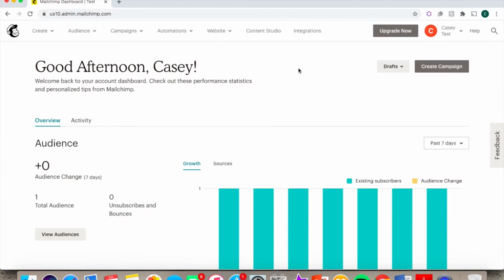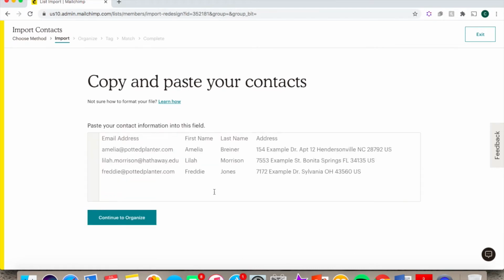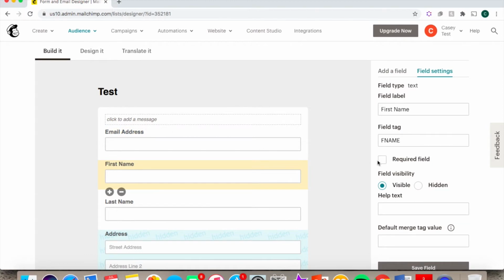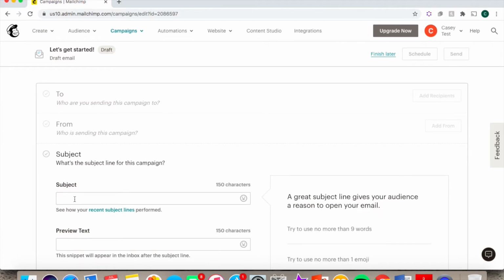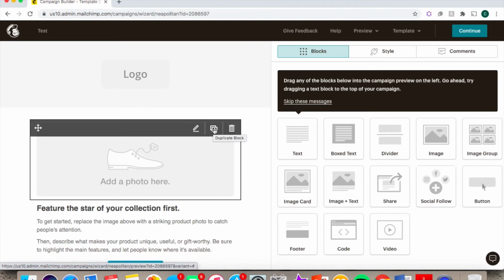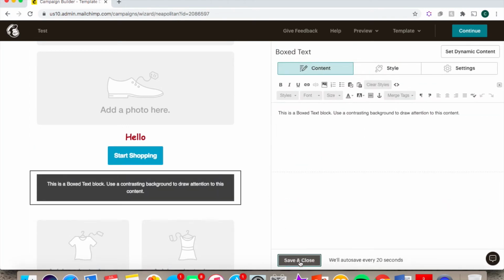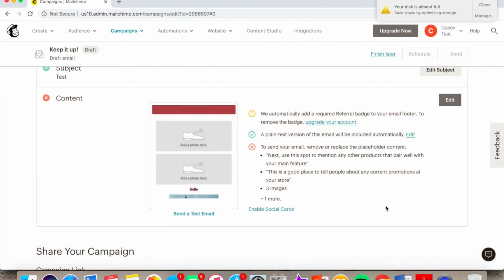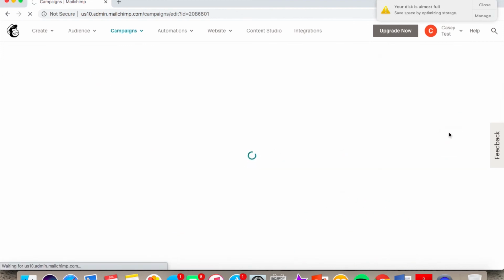Member Engagement - Mailchimp Tutorial Part 1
Mailchimp is a free email marketing platform that lets you communicate with members through campaigns that you design yourself and have the option of automating. In part one of the Mailchimp video tutorial series, learn how to set up an account and send an email to a group of contacts.